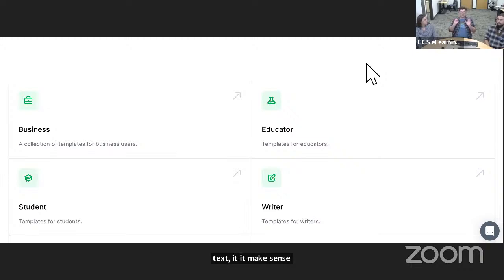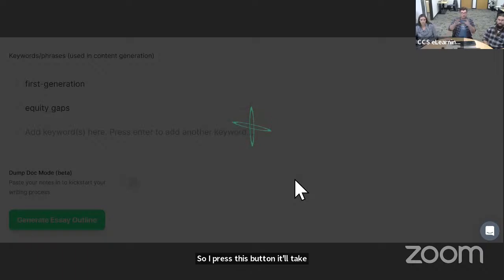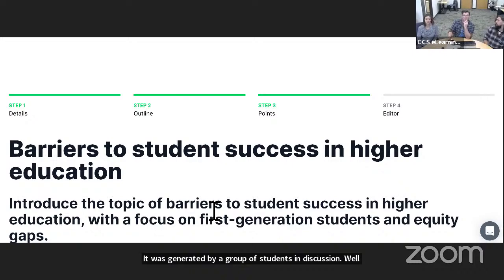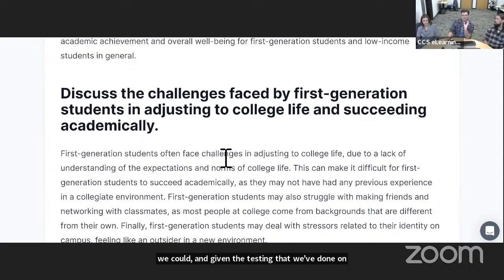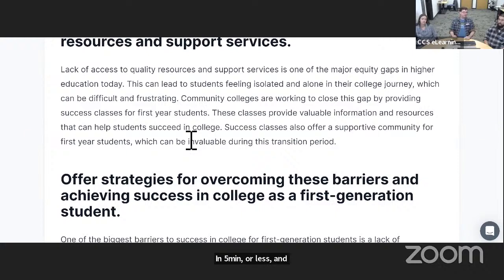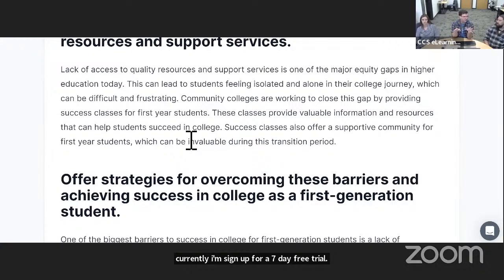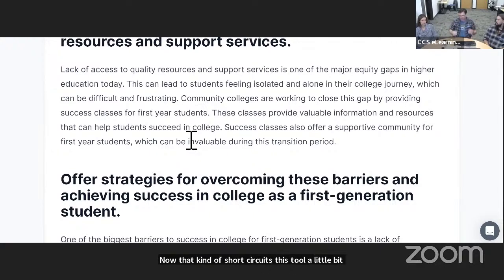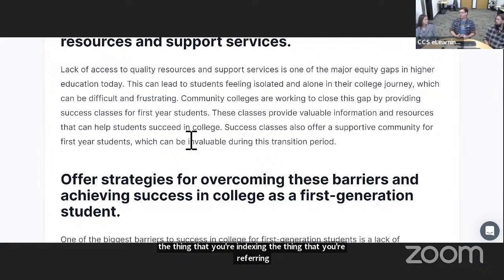Tech Talks: AI is already disrupting your writing assignments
Students — likely including your students — are using artificial intelligence services to write paper outlines, improve grammar and writing, and even produce poetry! What are the implications for academic integrity and plagiarism? How should we be thinking about these new tools? Does writing even still matter? This is a complex topic that is not going away, let's start talking and thinking about it now.